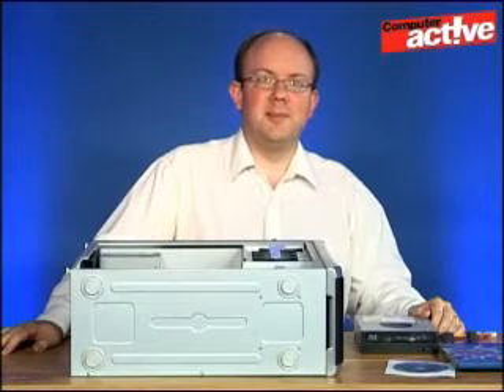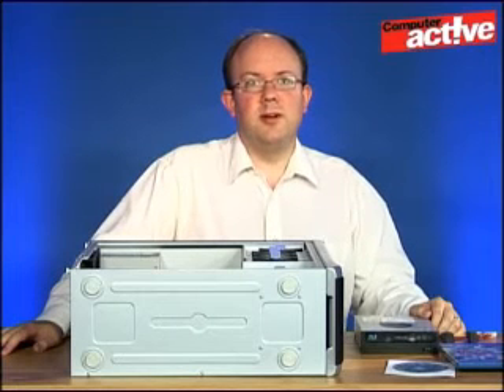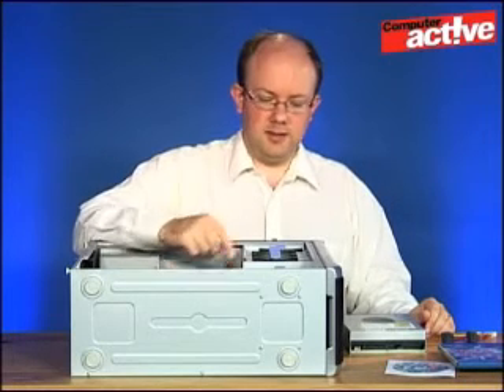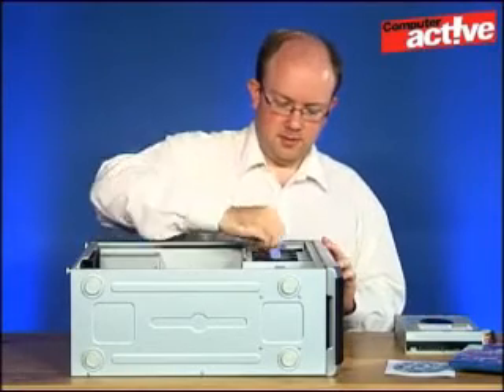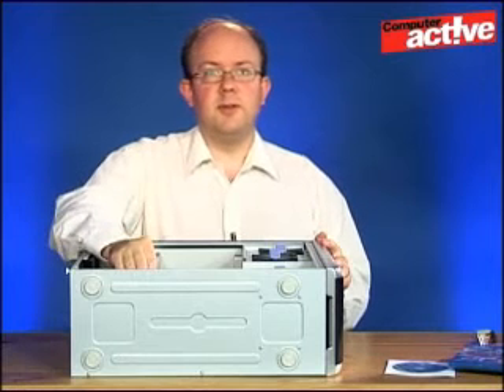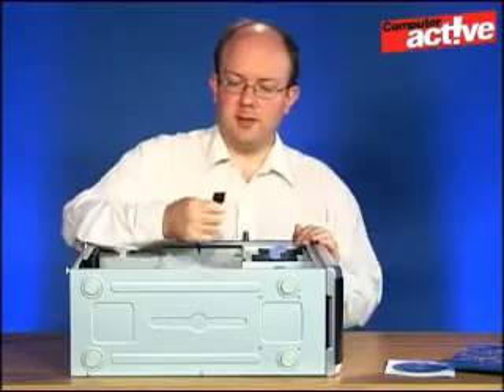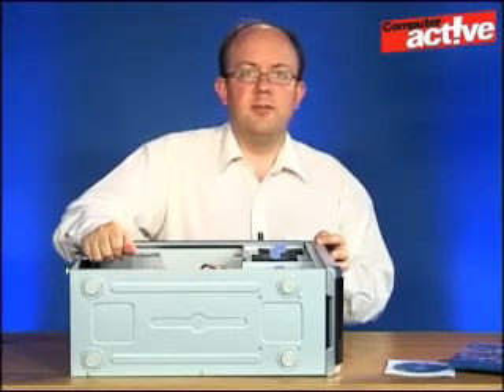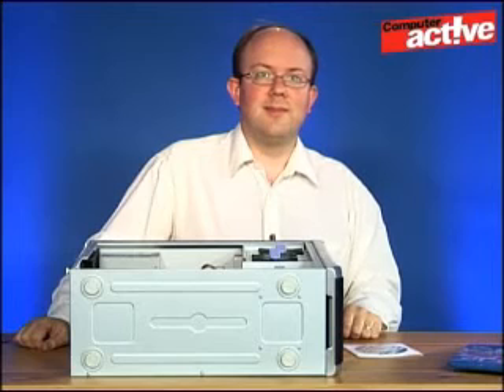Install a Blu-ray drive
Blu-ray is the successor to DVD with more space and better-quality films. The extra space makes backups easier as fewer discs are needed.
If you don't have a drive, this video explains how to fit one.